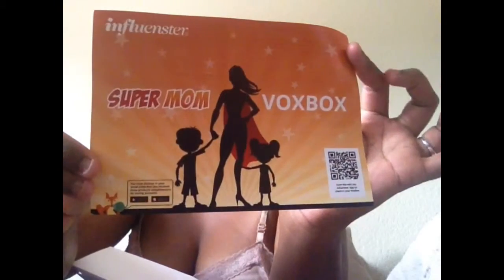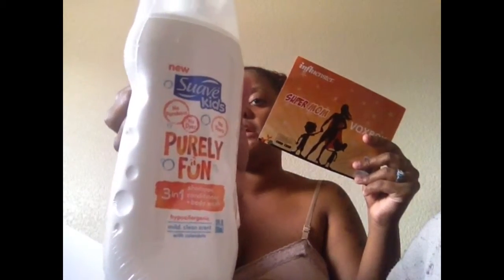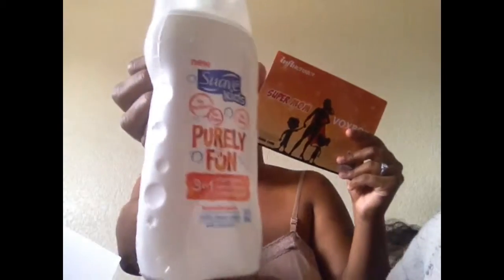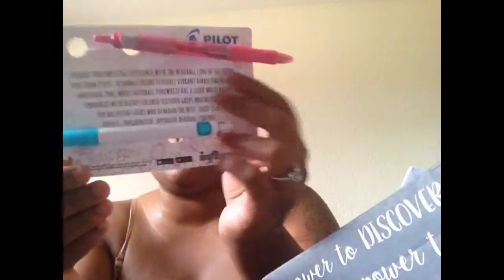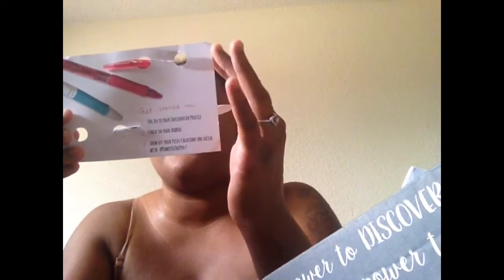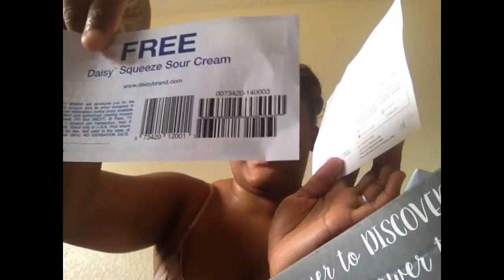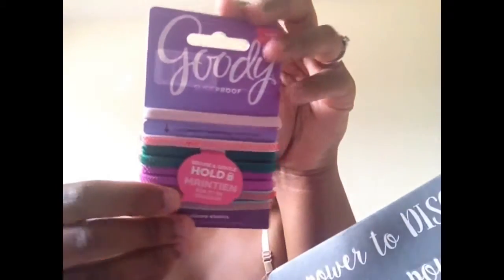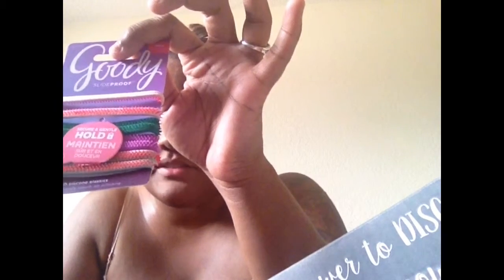Super mom voxbox influenster unboxing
Hope you like it I'm very excited about this one